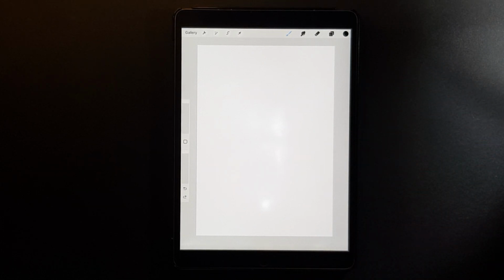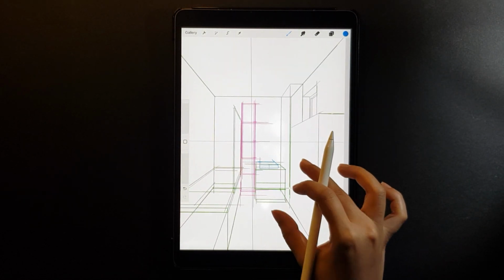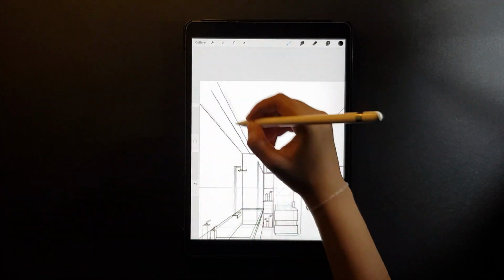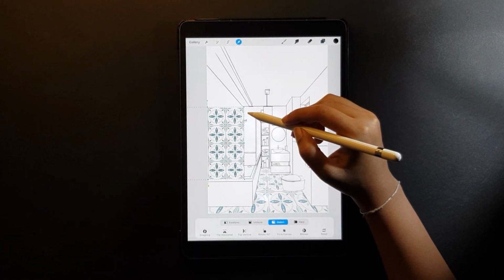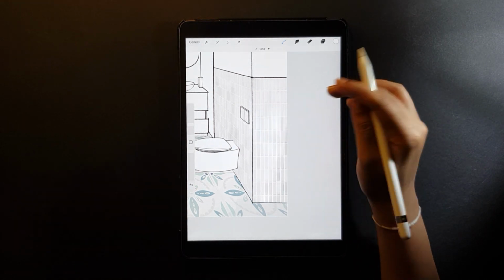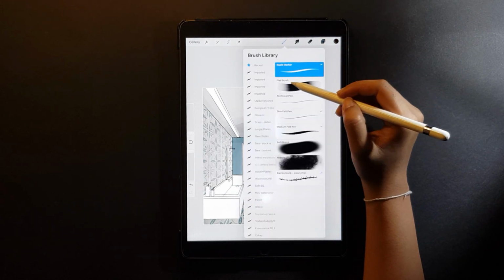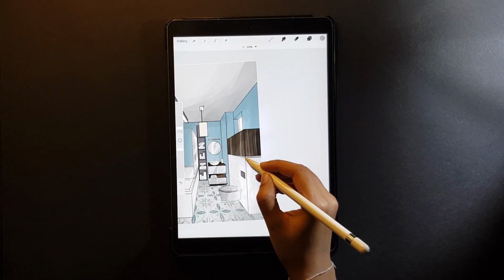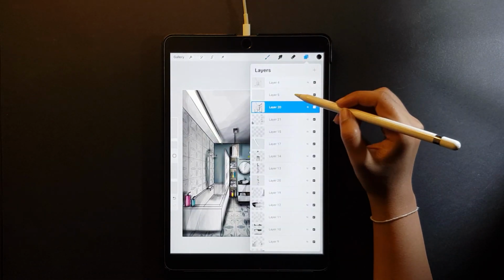How to draw a 1-Point Perspective "Bathroom" | Procreate Tutorial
Hello Everyone!!!
In this tutorial, I'll show you a simple method for creating a bathroom illustration in three straightforward steps. Step one involves sketching out the guidelines, step two is about defining the outlines, and step three guides you through hand-rendering the sketch using Procreate. I hope you find this video enjoyable and that it imparts some valuable knowledge.

In-built brushes here :
Find the technical Pen brush   : Under inking slot, the ninth brush.
Find the Flat brush set              : Under painting slot, the second brush.
Find the light brush set             : Under Luminance slot, first 2 brushes